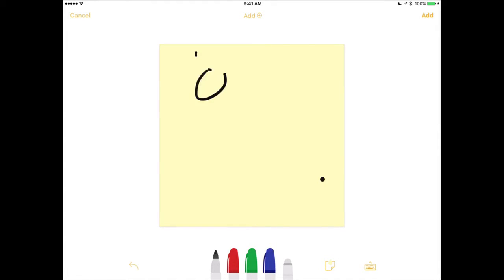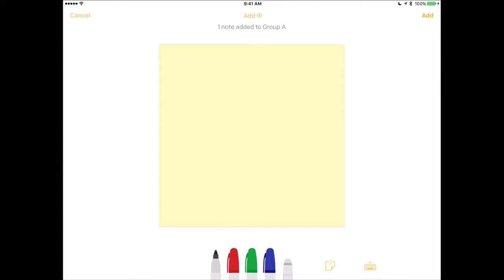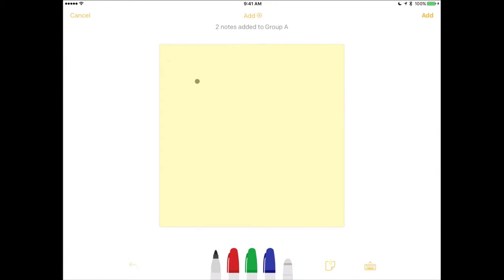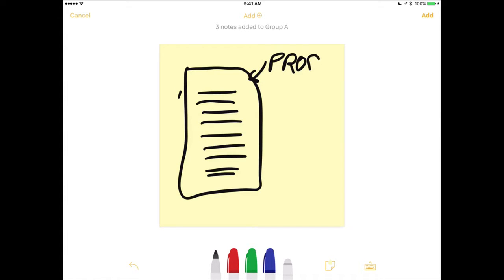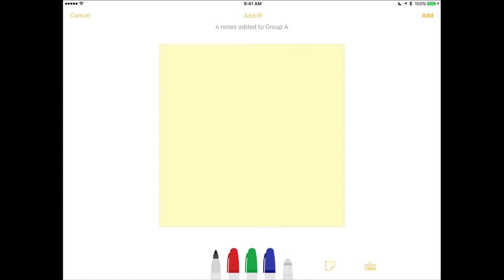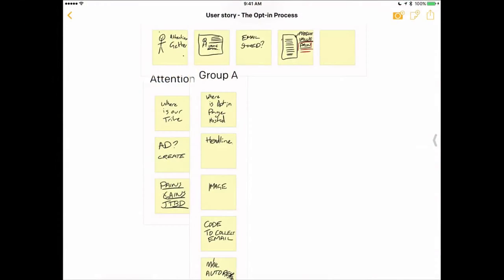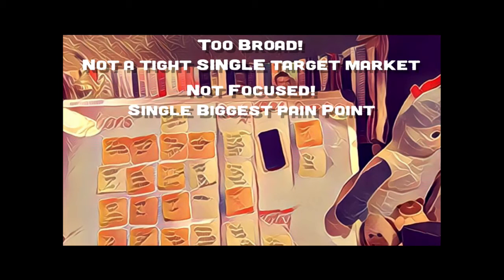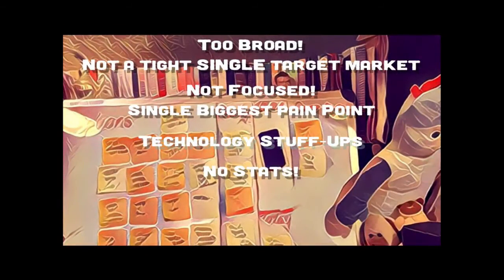Ed Dale Live Show - The Funnel Edition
Every week, I am LIVE answering any question you might have about building a business (even part time), getting more sales, & providing value to your market.

You can submit your questions at any time here and I'll answer it during the next LIVE STREAM

If you are looking for 100% free training to get started building a business, check out The Challenge program.